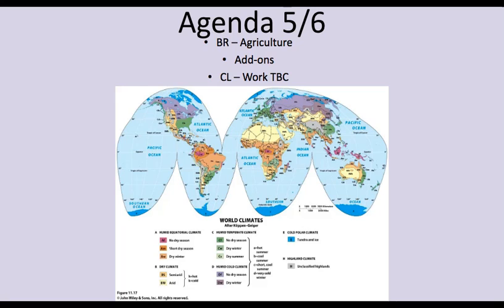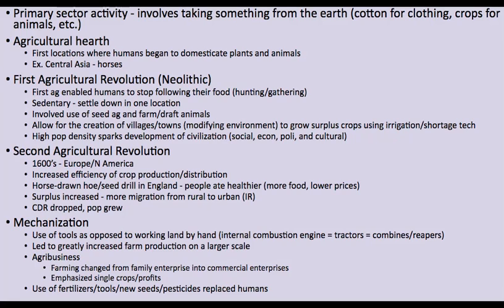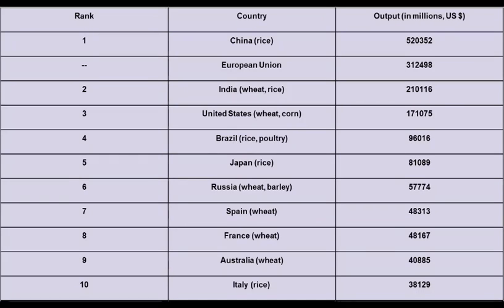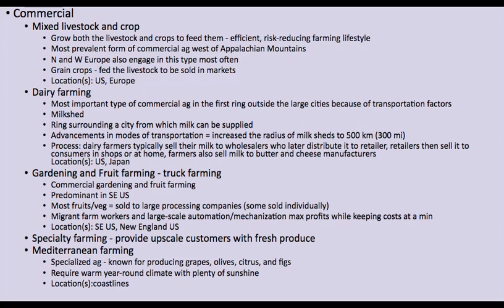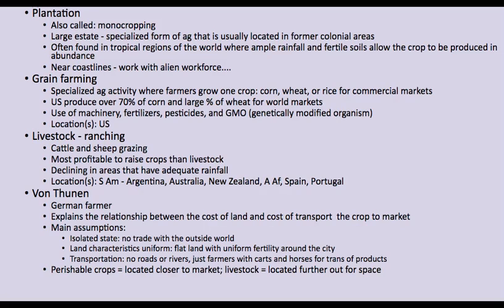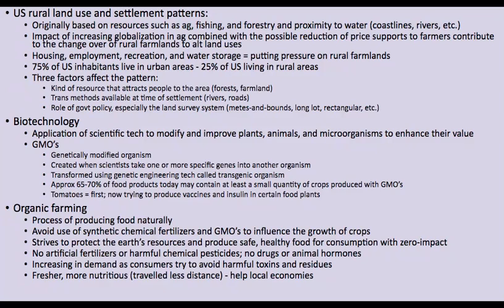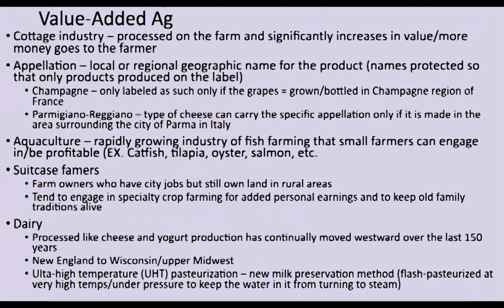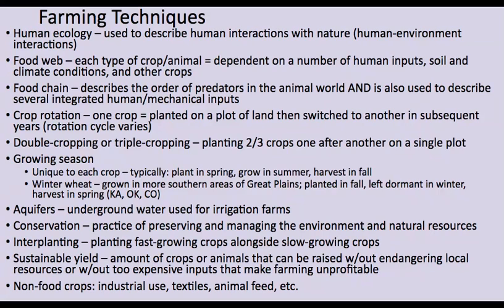Unit 5 Agriculture.pptx - Google Slides